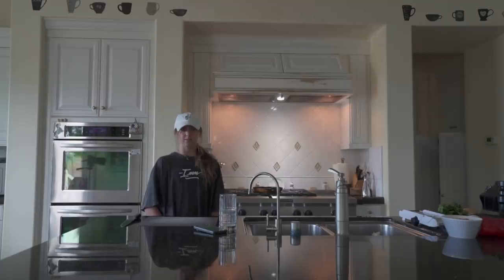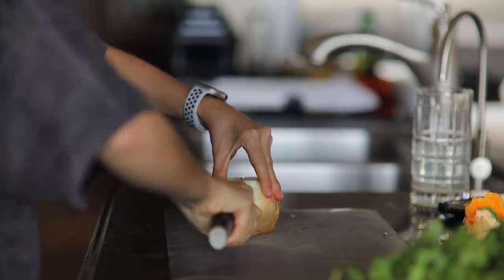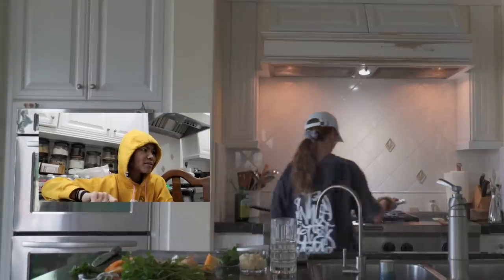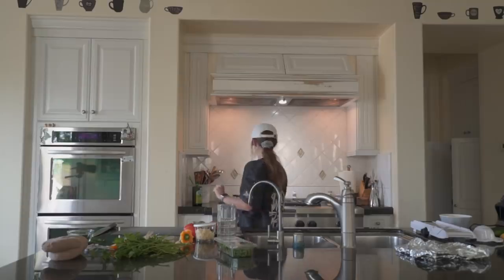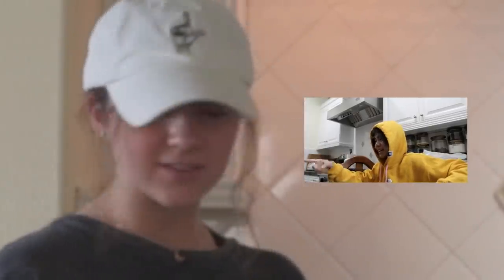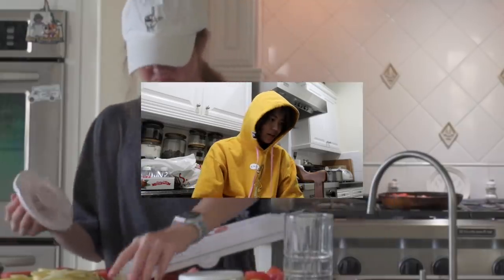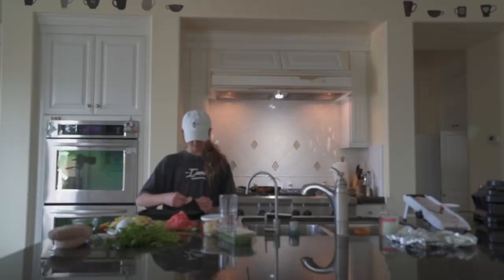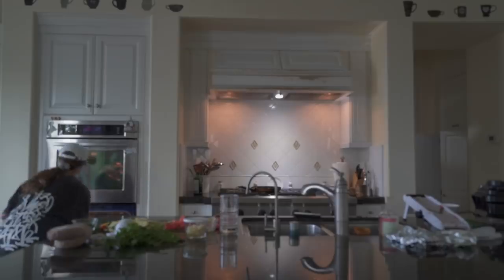"SEAN TEACHES KAYCEE HOW TO COOK" l Ratatouille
bet you weren’t expecting this now, were ya?

we hope you guys enjoy our newest journey, where you’ll see one of us succeed in the art of cooking and the other…. not so much. WE BACK. again…. kinda……